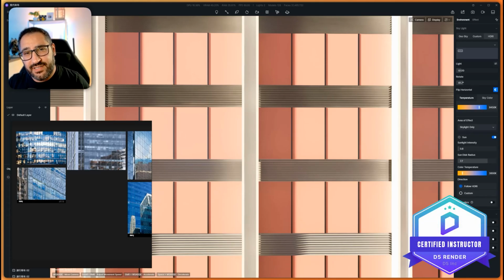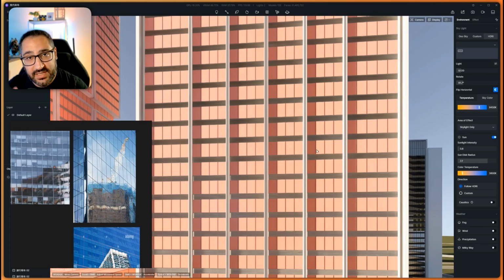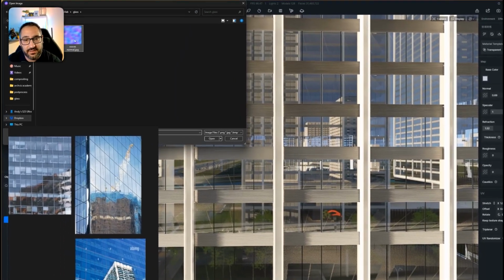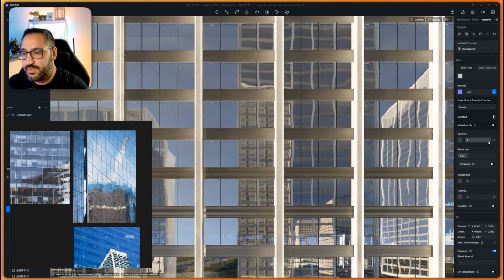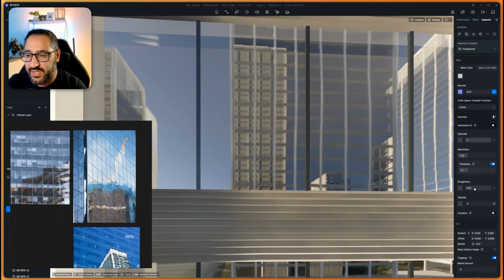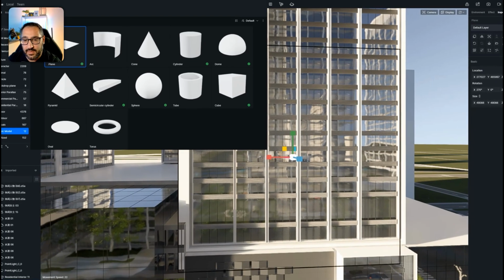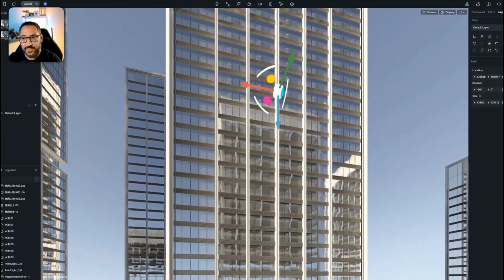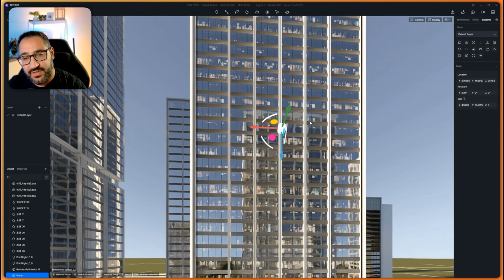The Secret to Realistic Glass in D5 Render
🔍 Struggling to make your glass look real in D5 Render? In this video, I’ll walk you through my full workflow for creating realistic architectural glass — from tinting and distortion to proper material setup, normals, and parallax interiors.

📦 Scene used: Scene Express #96 (available in D5)

🛠 Tools: D5 Render, Photoshop (for normal maps), Chrome

📸 Topics Covered:

- Tint and color picking
- Subtle distortion with normals
- Refraction and IOR values
- Interior parallax tricks
- Emissive lighting for realism

Editor: @lovelyghostt

📖 Chapters:
00:00 Introduction
00:10 Explaining Glass Types
01:51 Applying And Editing Glass In D5
07:10 Using Interior Parallaxes
11:54 Conclusion